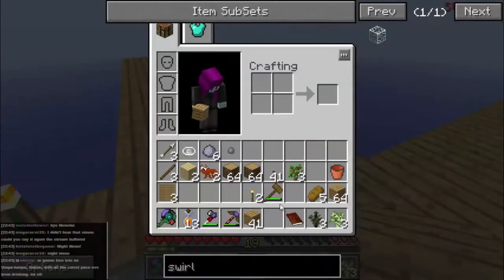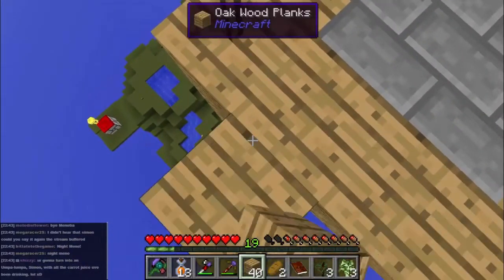Agrarian Skies - Hardcore Minecraft 9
With a few quests completed (and a few extra lives) we set off to make the top part of the mob drop. By the end of the episode it looks like there is a giant wooden mushroom over the top of our little world!

To vote for what I play during the next livestream (Weds 4th 5:30PM GMT) please go . Don't forget to vote even if you don't watch the livestream, it will be put up on Youtube too!